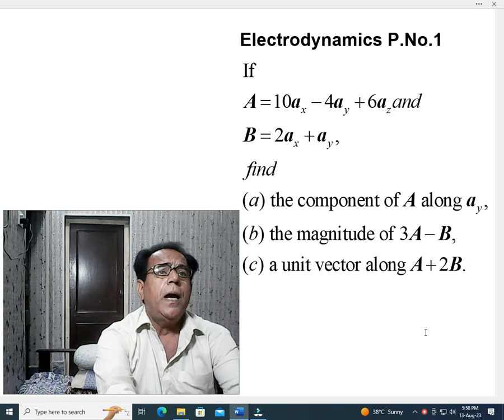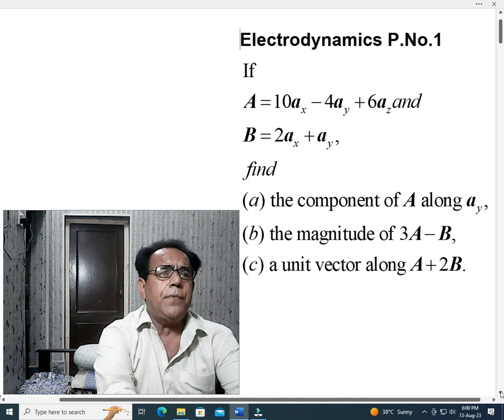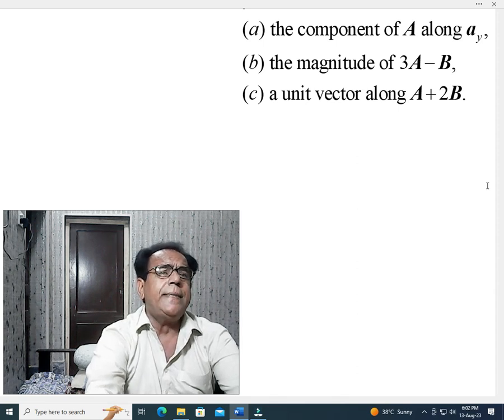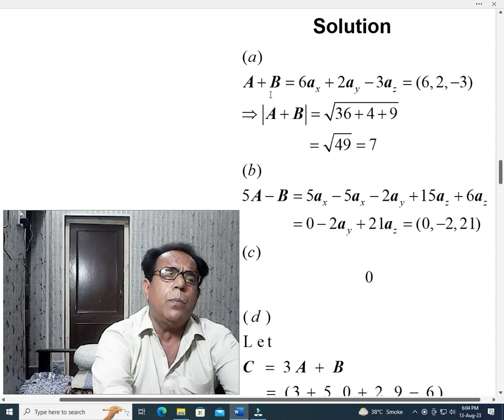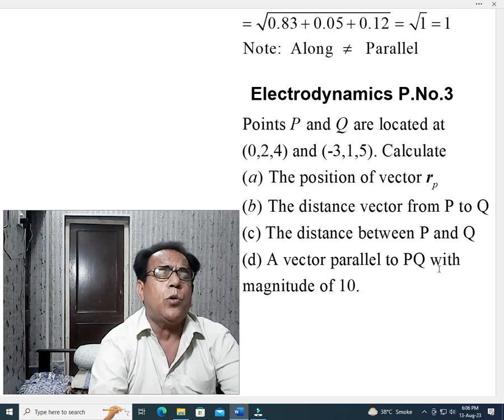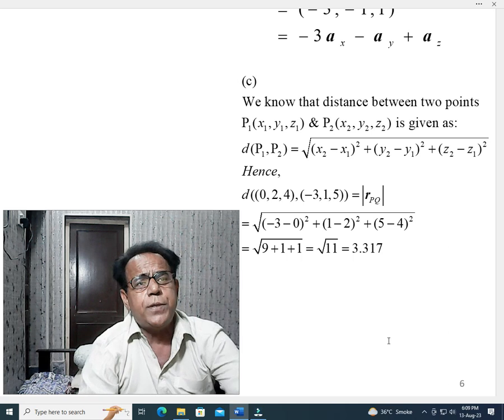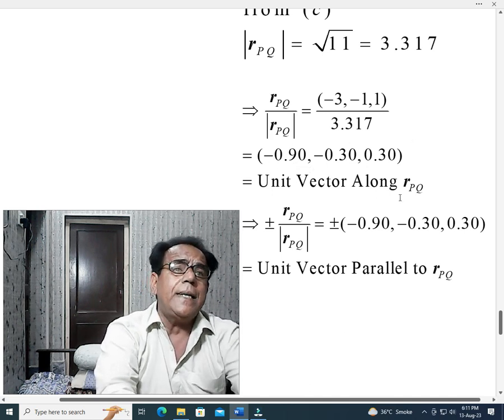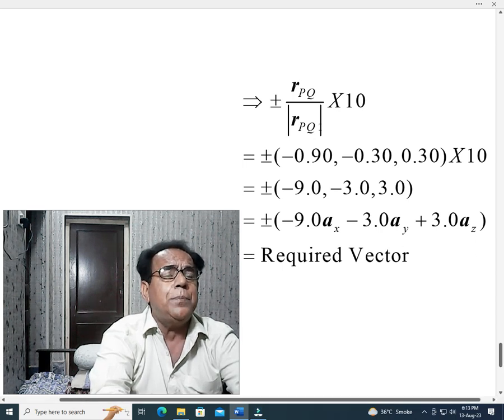Vector Along and Vector Parallel Distinguished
Video Longer than 15 Minutes rejected from Desired Channel "Electrodynamics By Rajput Abdul Waheed Bhatti "